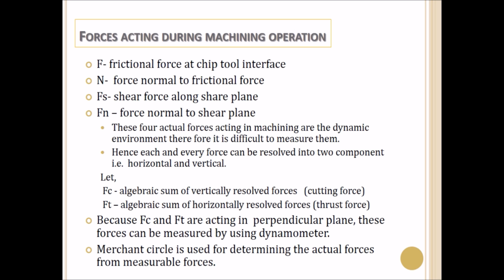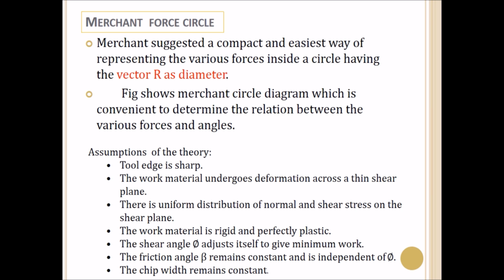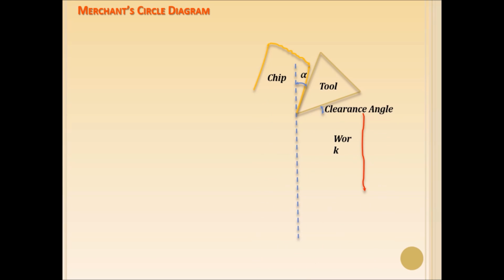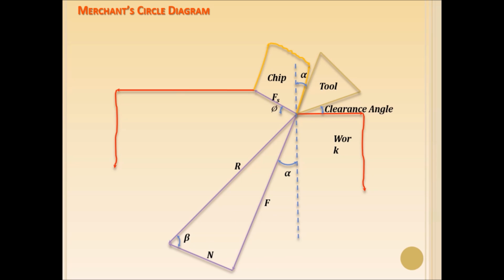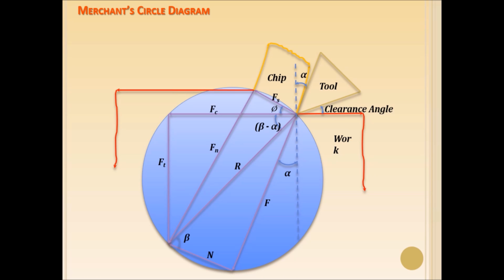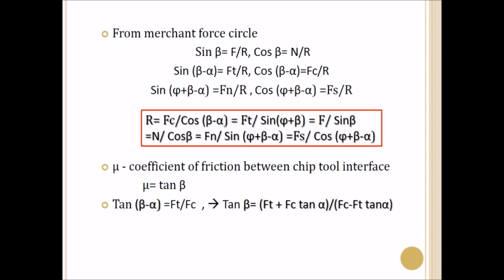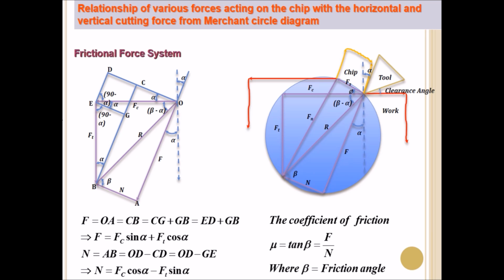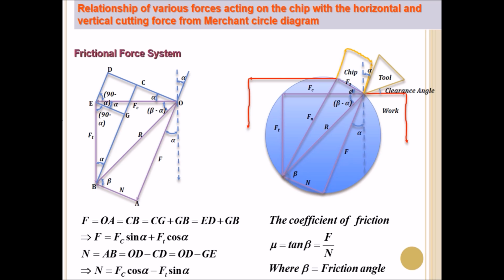FORCES ACTING DURING MACHINING OPERATION (FDP)